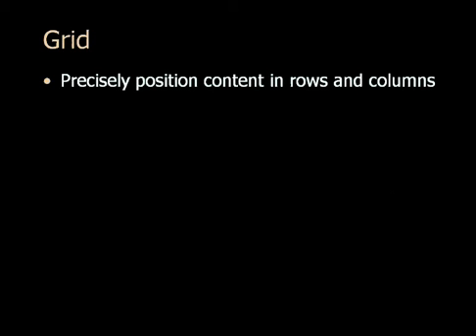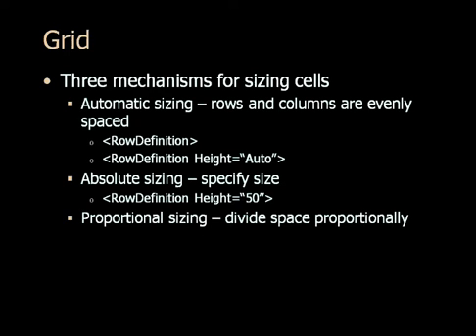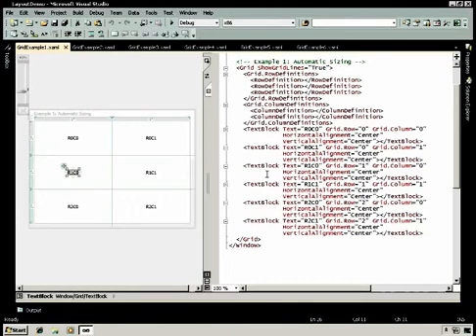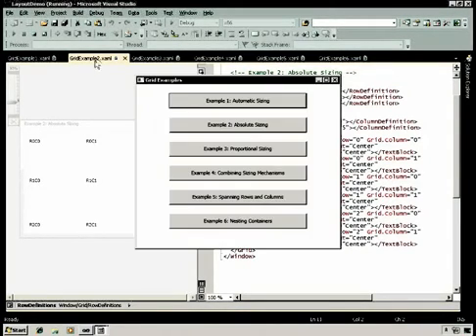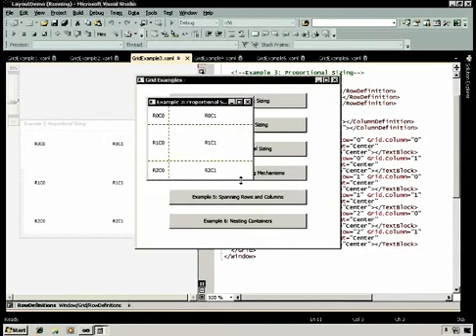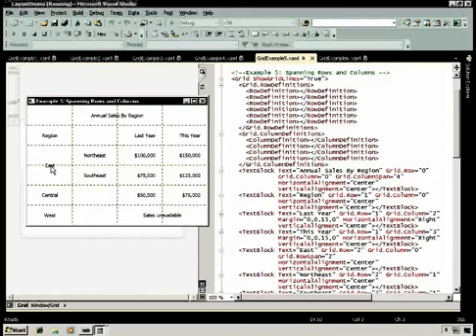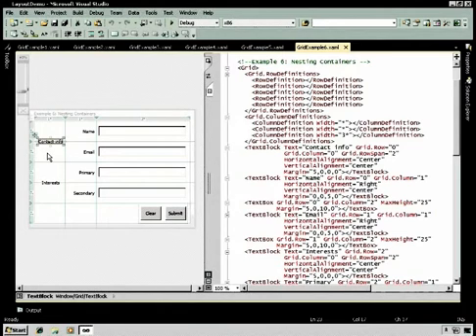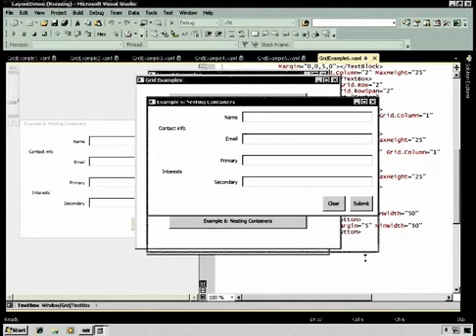Understand Grid in WPF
Introduction of Grid in WPF